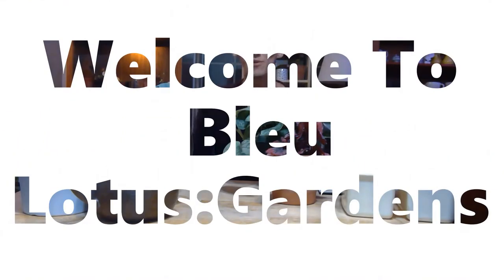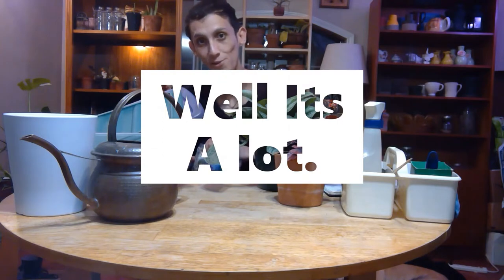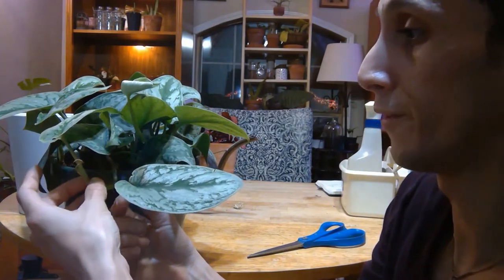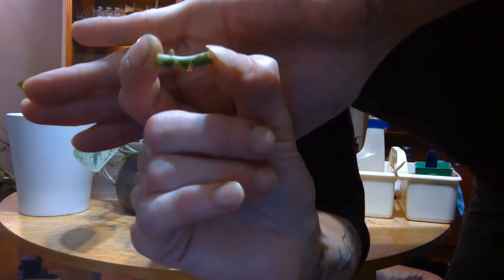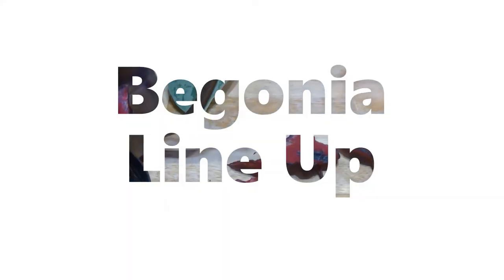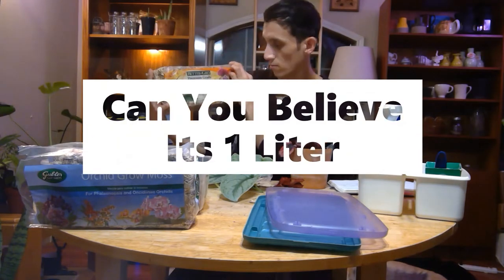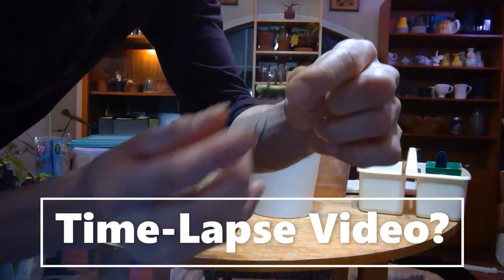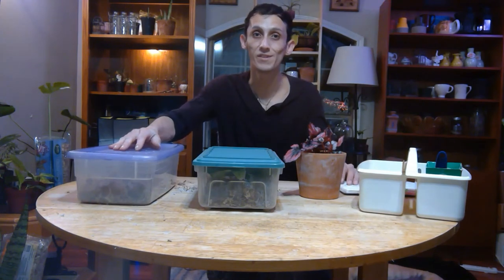DIY: Propagation Box Tutorial With Begonia Red Kiss And Scindapsus Pictus 'Exotica'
Hello Everyone,
  I Have Been A Busy Bee Lately And Wanted To Have A Fun Project To Show You All That I Enjoy And Which Is Rather Relaxing- Propagation Boxes(Totes). It Might Be The Process Of Growing New Plants For My Friends To Enjoy.

 In This Video I Will Demonstrate How I Make A Propagation Box Using Found Materials Around The House, And Some Purchased From Lowes. I Am Using A Rotary Drill That I Have Had From Some Time Now And Would Advise You All Not Familiar With Drills To Have Help.

I Appreciate Everyone's Support.
Bleu Lotus:Gardens

Plants:
Scindapsus Pictus 'Exotica'
Begonia Rex 'Red Kiss'

Lowes
Gubler 2-Qt Grow Moss (5.98)
Better-Gro Orchid Moss (5.08)

Bleulotusgardens.com

Bleulotuslife.com

Bleu Lotus:Gardens
"Come Grow With Us."

Bleulotus.gardens

Beulotus.gardens

Gardensbleu

Bleulotusgarden